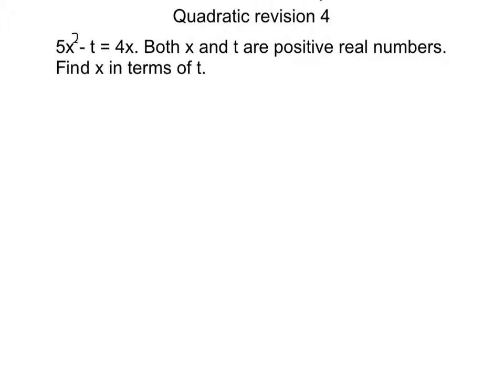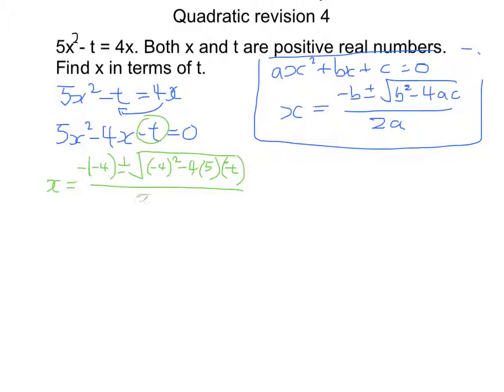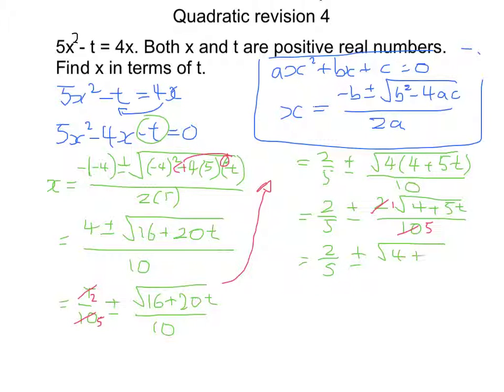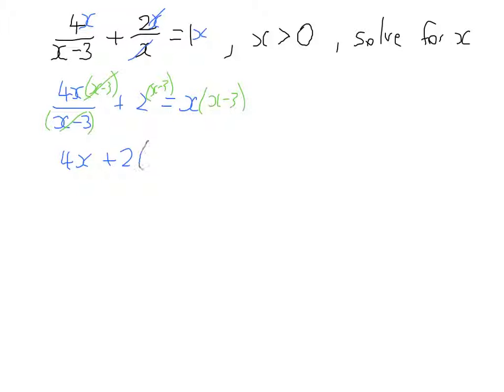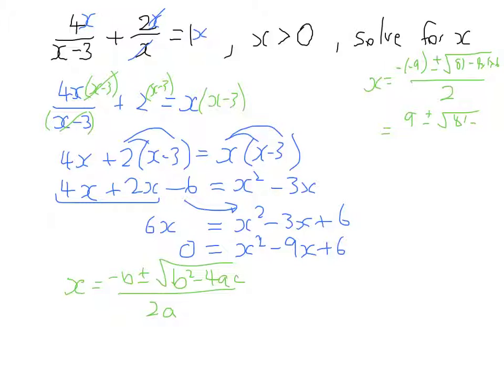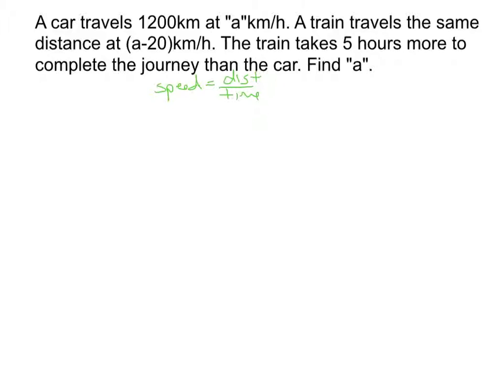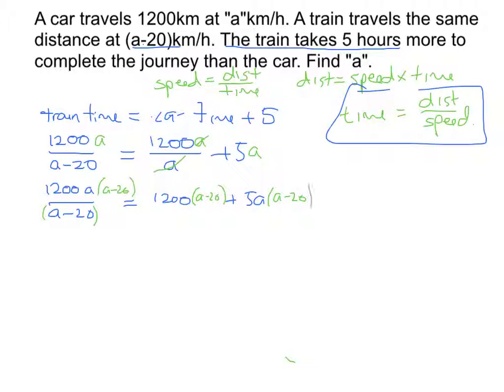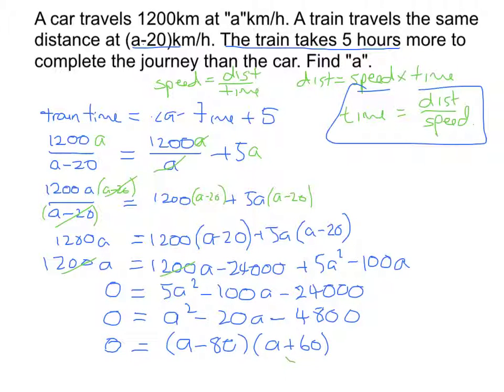Quadratics revision 4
Q13 to 15 of the revision sheet handed out in my class. Applicable to year 11 VCE Math Methods.